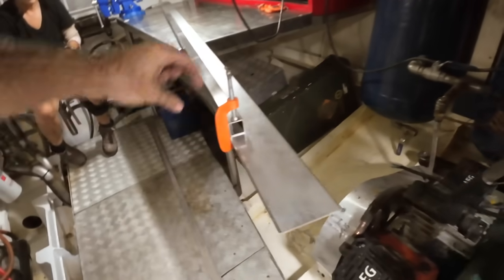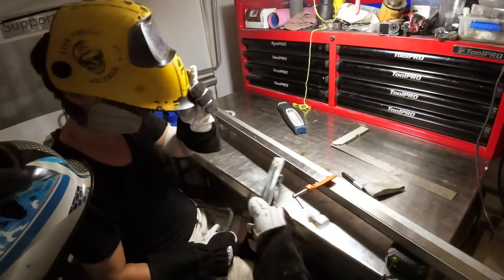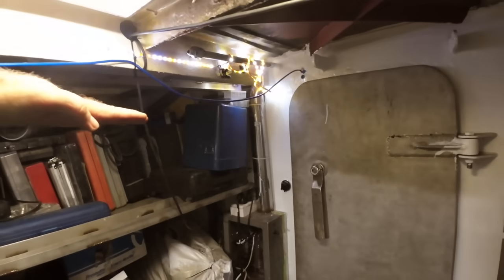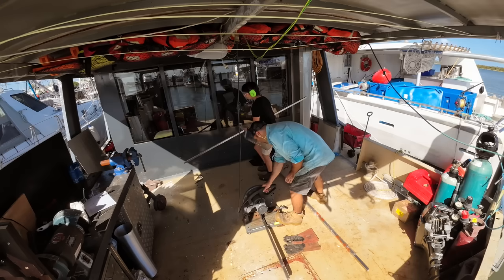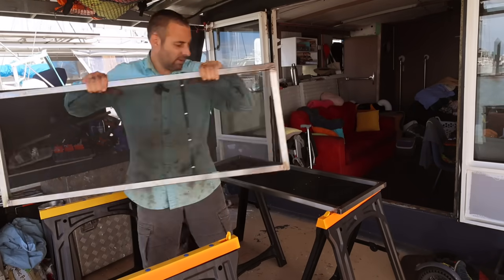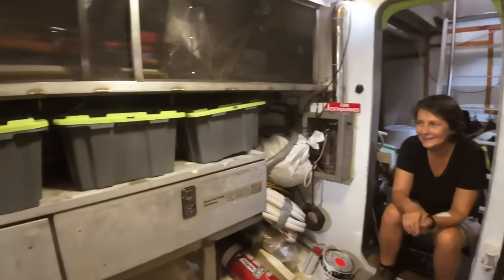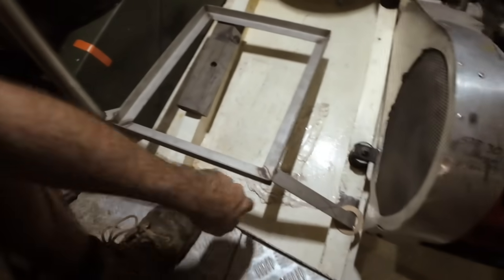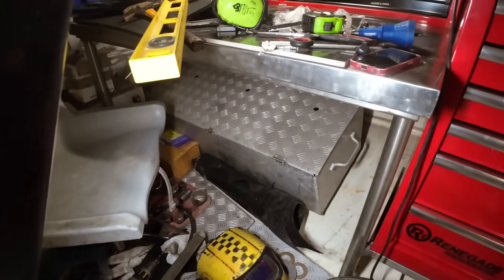How do you like them drawers? - Project Brupeg Ep.343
Part two of building storage in Brupeg's engine room. This episode we finish getting some much needed shelving and draws built. This is one of those jobs that we have longed to do and what a difference. Of course, very few jobs on Brupeg are small and this is no exception. Now we need to sort out what goes where!
We hope you enjoy watching as much as we enjoyed building it.
Cheers Jess, Dame and Babycat

BRUPEG22 for 22%off  on all 200W BougeRV YUMA CIGS solar panels
BRUPEG18 for 18%off  on all 100W BougeRV YUMA CIGS solar panels